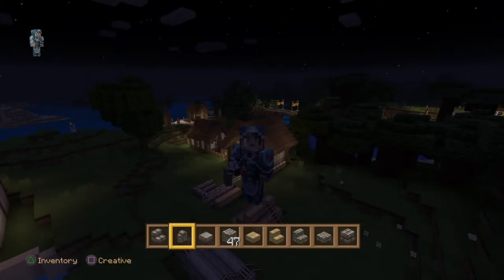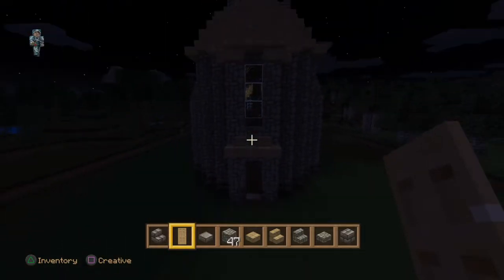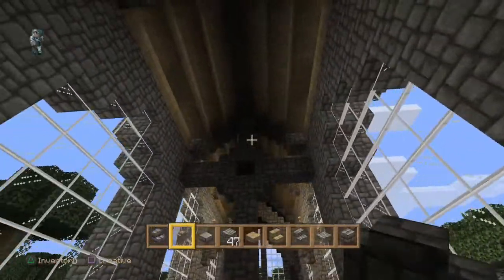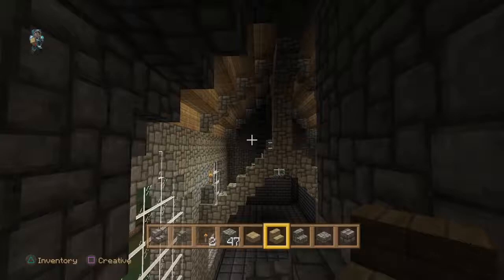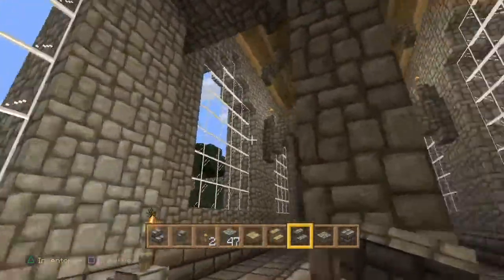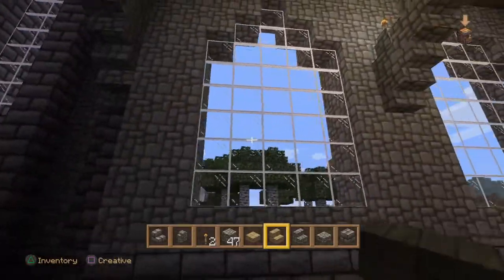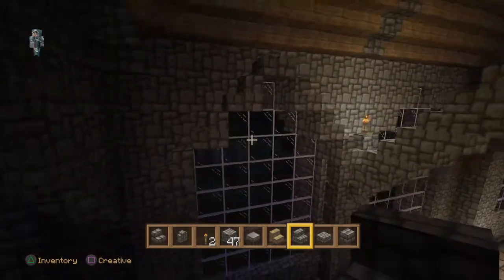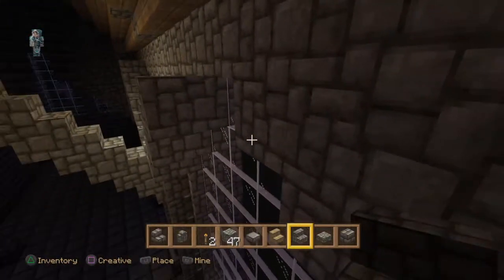How to build a small church Tutorial Part 5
As the project draws close to completion we concentrate on work inside the church ready for decoration.